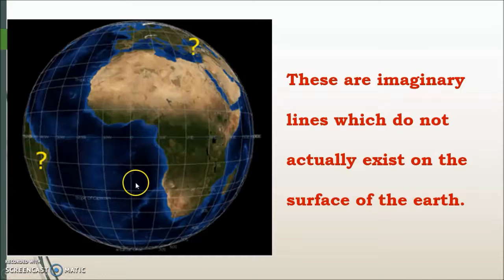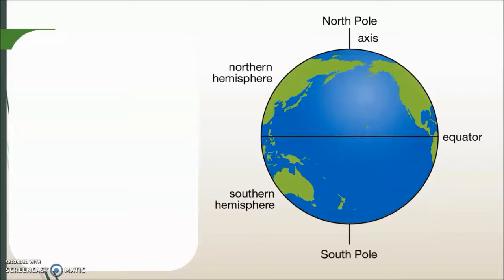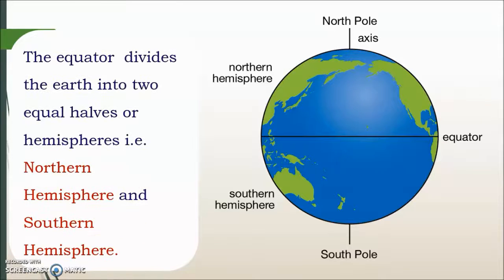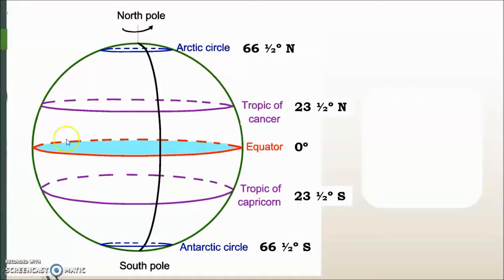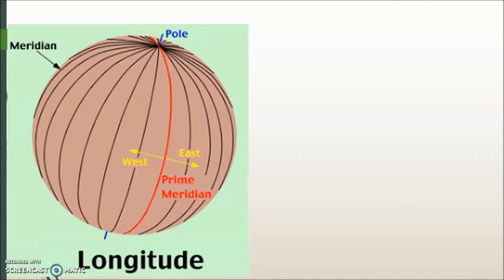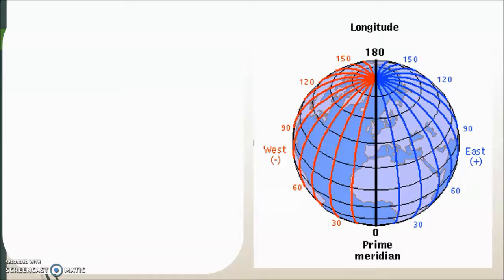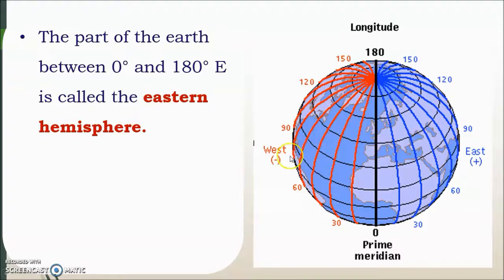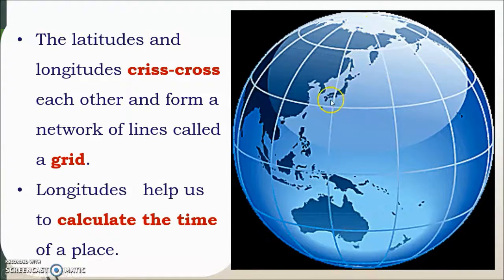EARTH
Grade 5_ Geog(Locating Places) _ Video 3 (2).mp4